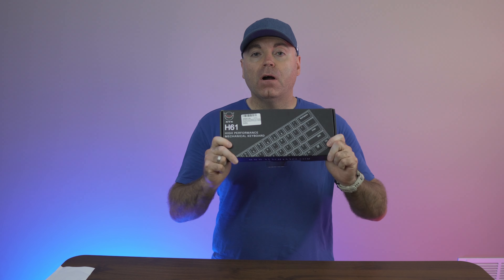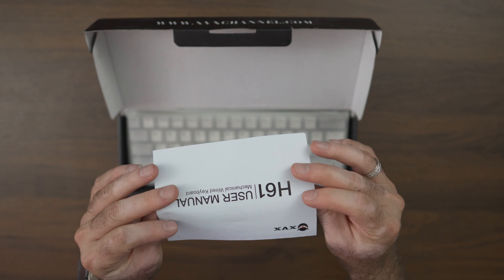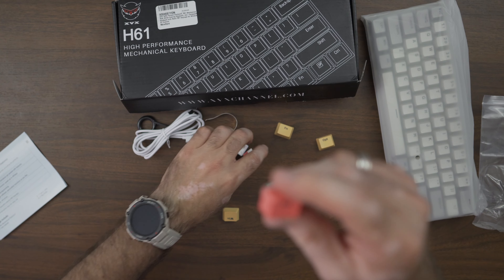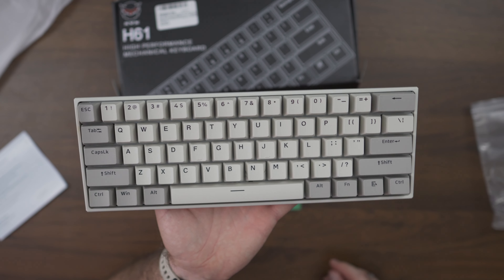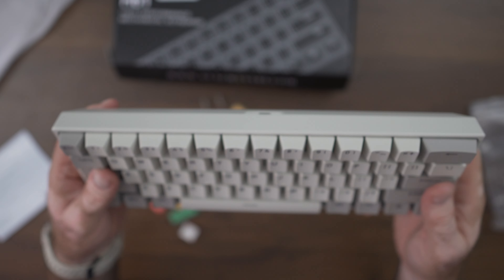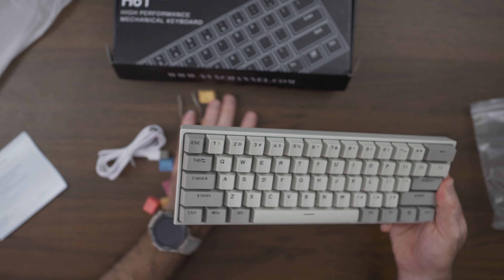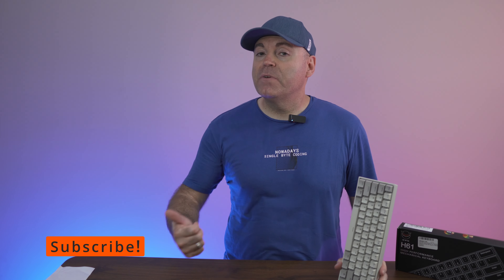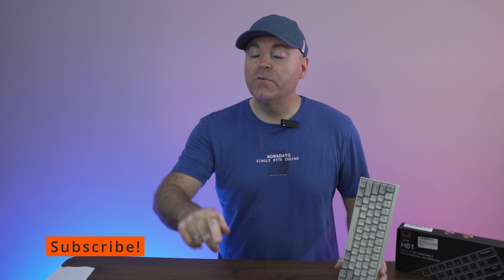XVX H61 - Mechanical Keyboard - The Ultimate Budget King!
Here is ultimate budget king of all mechanical keyboards, the XVX H61 is retailing at $20 at the moment and I am sure that you will have a hard time finding anything better at that price!  This one not only offers excellent quality and ergonomics I am truly impressed by it!

XVX H61
Koorui MK-082
Epomaker TH80 Pro V2
Royal Kludge RK84
Royal Kludge F68
Redragon Ucal K673 PRO
Redragon Zeus X Wired
Redragon Zeus X Wired Wireless
Redragon Elf Pro
Redragon M612 Predator
HyperX Pulsfire Haste
Acer Nitro Gaming Mouse II
DELUX M629DB 89G
Shava TKL
Motospeed CK82
Motospeed CK62
AJazz Chocolate
IKBC Typeman